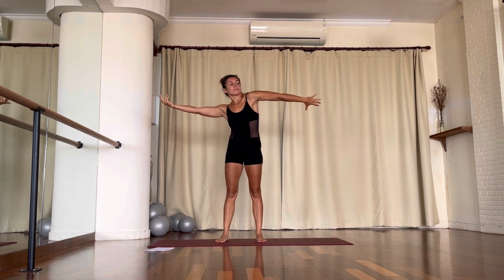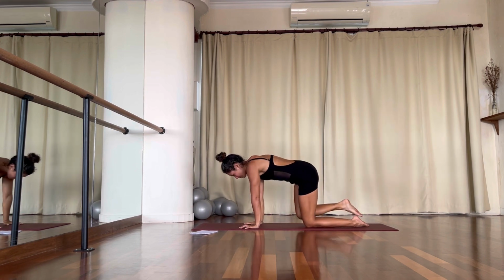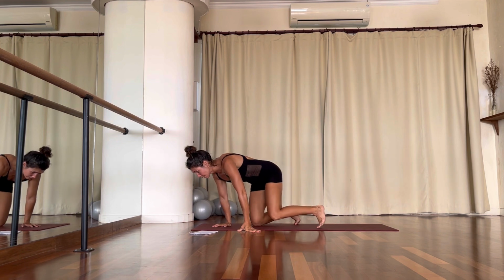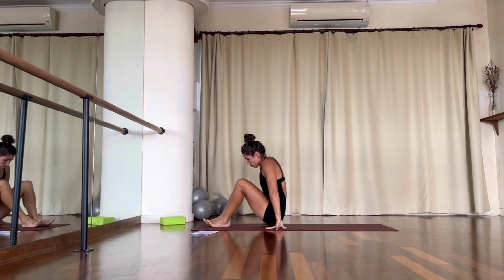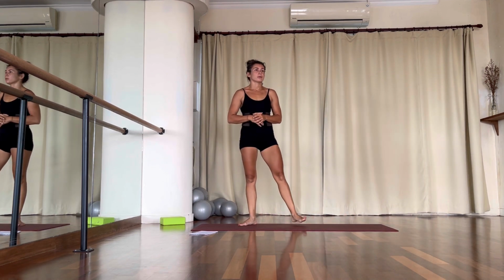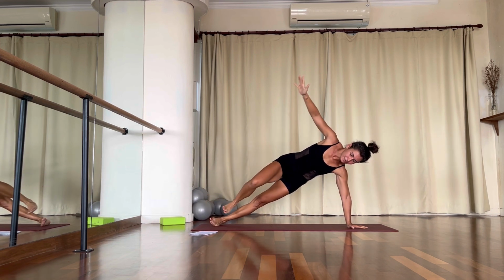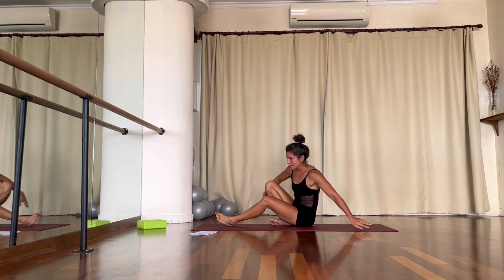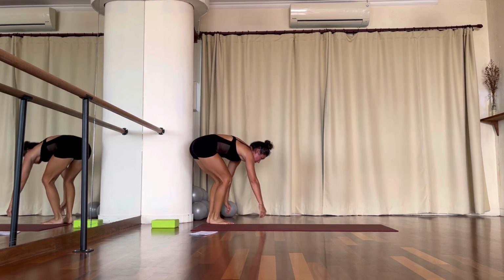Day 18. Handstand conditioning | shoulders and core strength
Want to improve your upperbody strength, improve posture fix your shoulder/back pain? Start working towards your first pull-up.